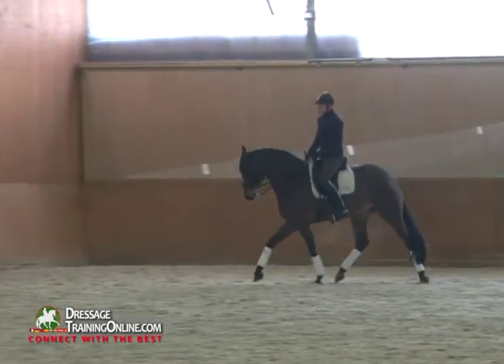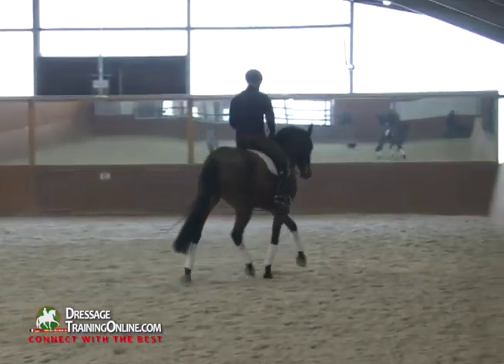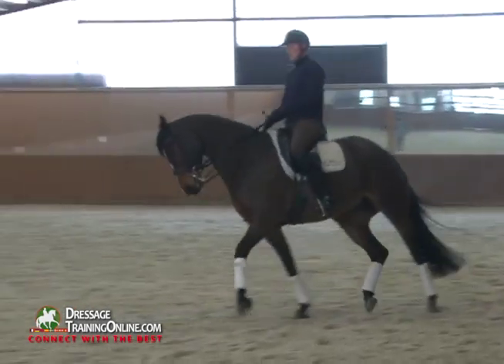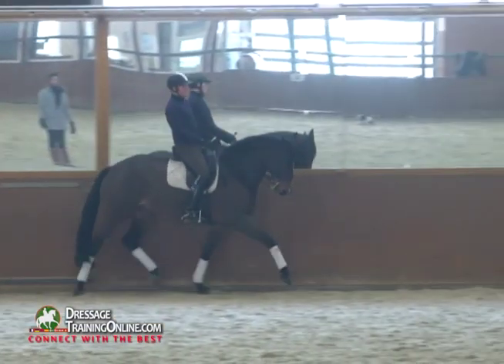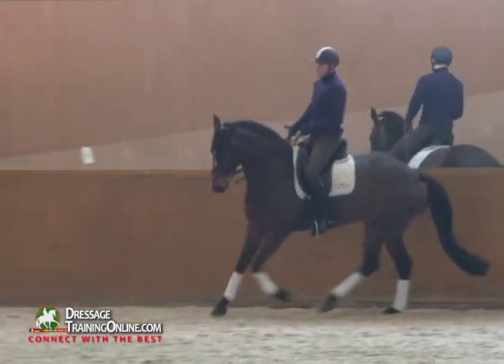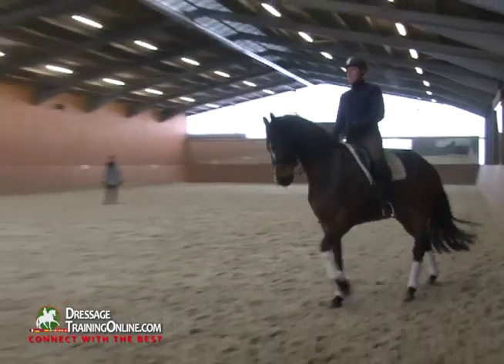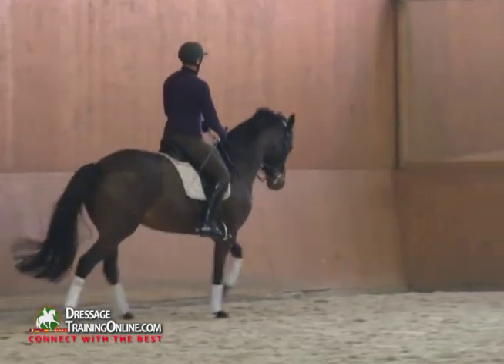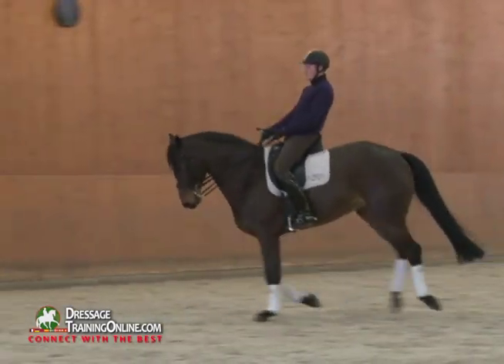Dressage training with Catherine Haddad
Short clip of full feature video found on DTO.